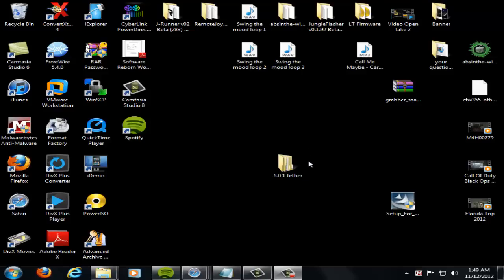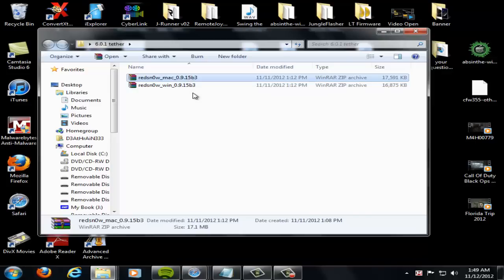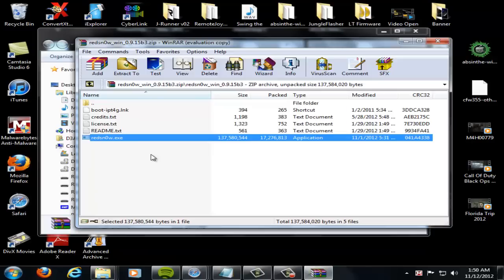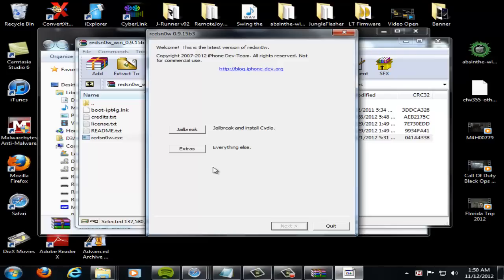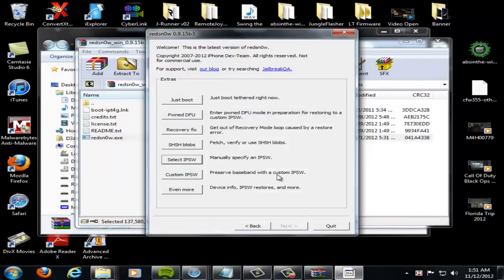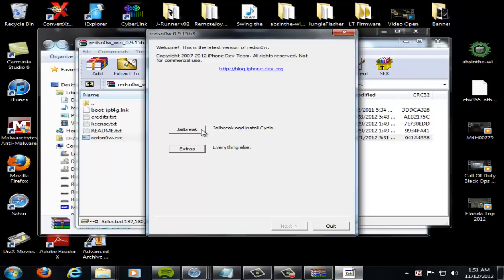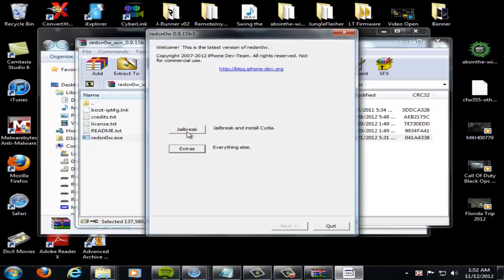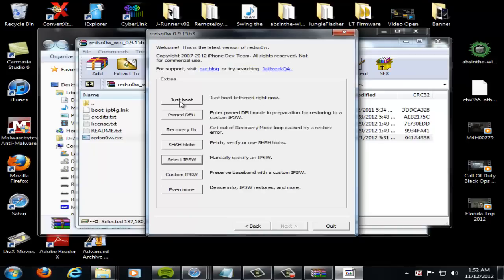Tethered Jailbreak iOS 6.0.1 A4 Devices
This is how to Jailbreak IOS 6.0.1 on your iPhone 3GS, iPhone 4, iPod 4th Generation, and the iPad 2.This is the new RedSn0w For the Tethered Jailbreak for IOS 6. This is a Developers Beta so do at your own risk and remember IT'S TETHERED so you will need the Program to turn the phone or device if it dies or you reboot it.

Step 1:  Download the Proper RedSn0w for your Computer wether it be Mac or Windows i have both and extract the files.

Step 3:  Open RedSn0w and click EXTRAS and hit SELECT IPSW and select the IOS 6 you've downloaded and click the ADD CYDIA icon and click next and let it load, then without exiting RedSn0w go back to the maine screen and Click JAILBREAK.

NOTE:  NEED TO BE ON IOS 6 PRIOR

Step 4: Wait for the reboot and click on extras and click JUST BOOT and then just boot your device tethered

GO WATCH VIDEO ON 6.X.X UNTETHER!!!